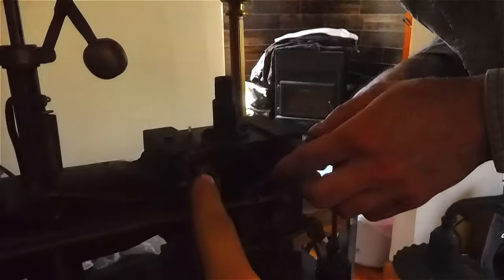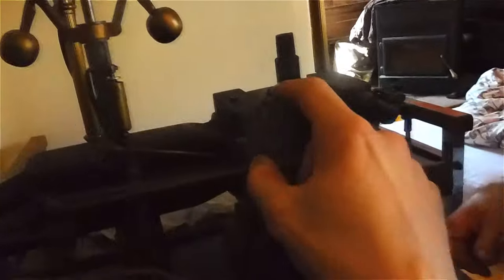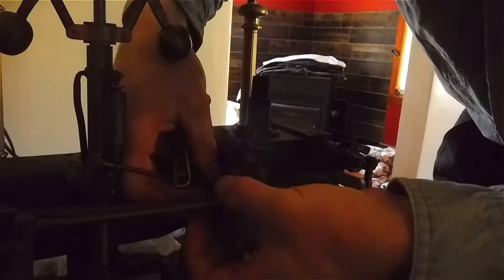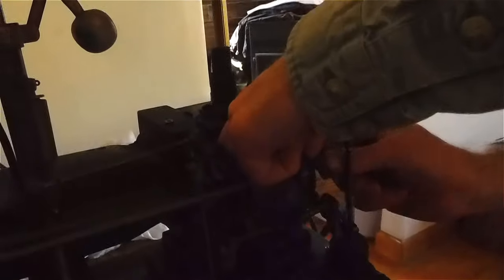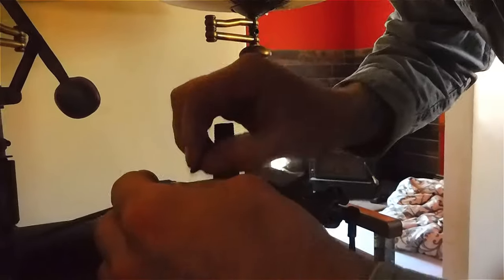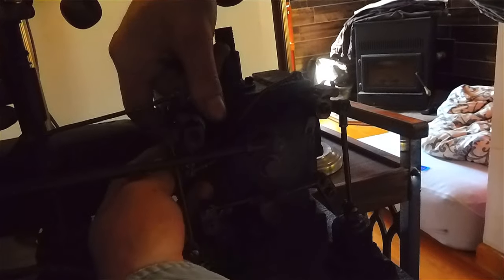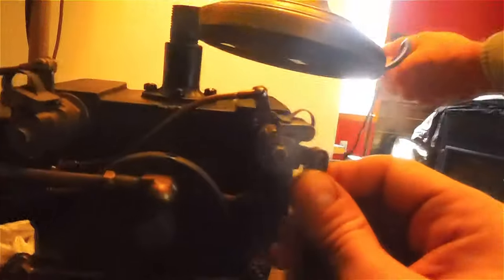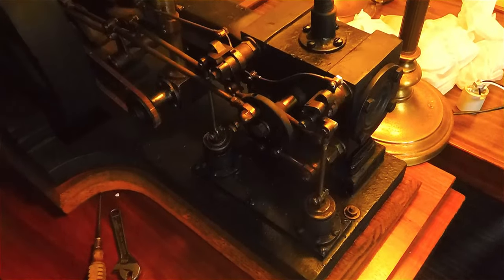Miniature Harris Corliss Engine troubleshooting Pt.1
The small Harris Corliss I got from Dick Everett had most of its admission valve trip cam gear on backwards.   He had never been given the time to fix it himself for William Harris III,  and I got it from him shortly after Mister Harris died, so we are now putting it right.  I will film the whole adventure.